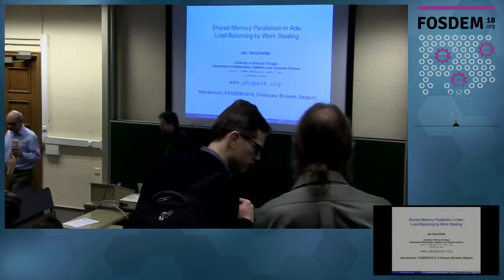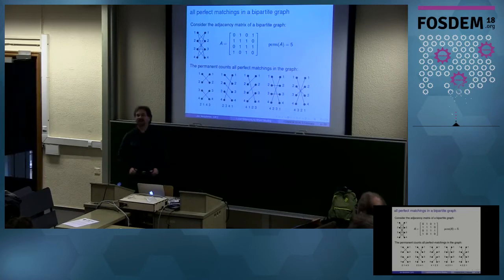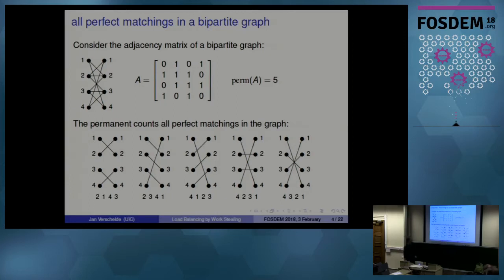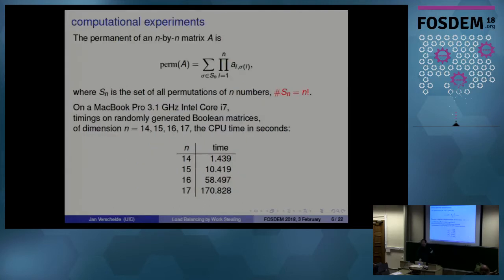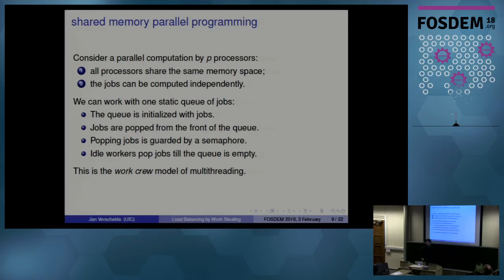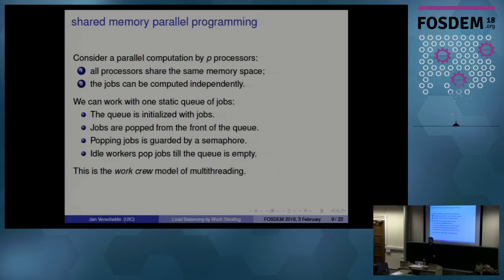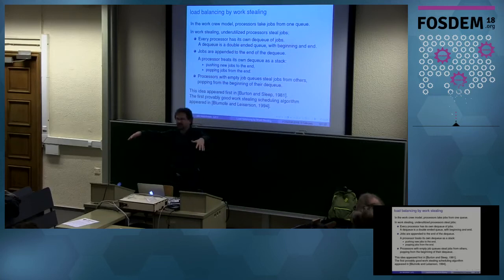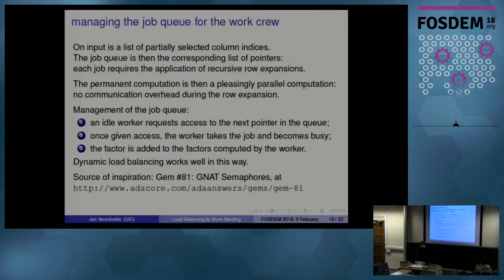Shared Memory Parallelism in Ada: Load Balancing by Work Stealing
by Jan Verschelde